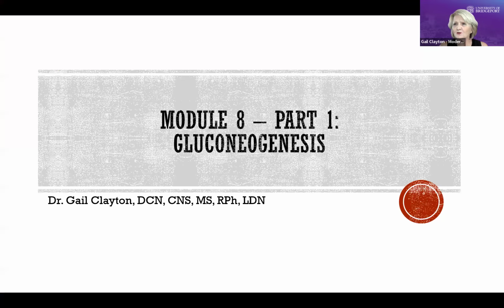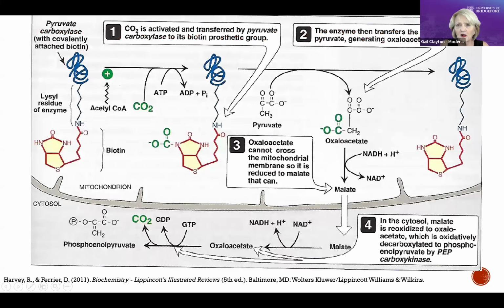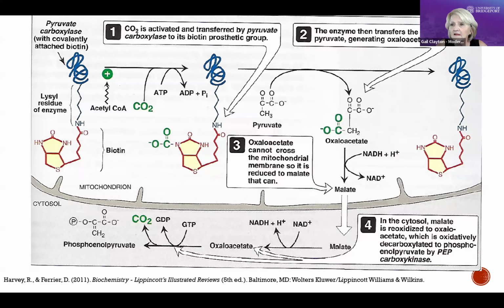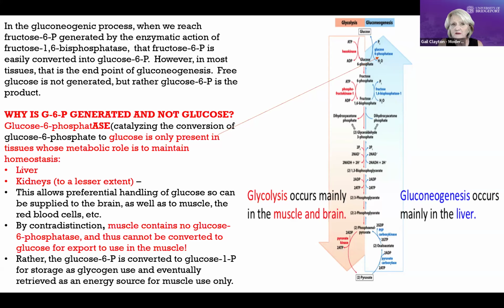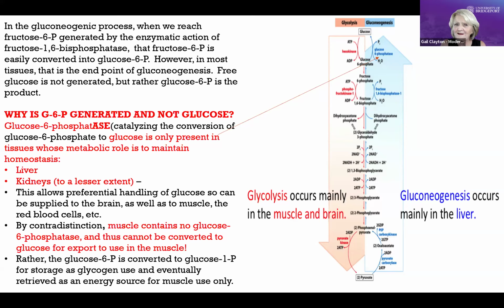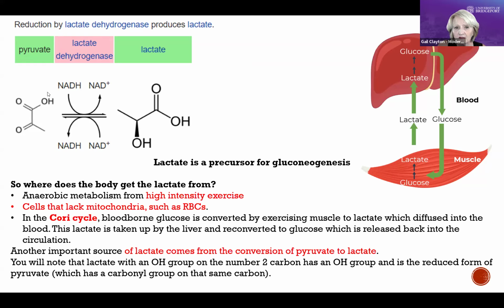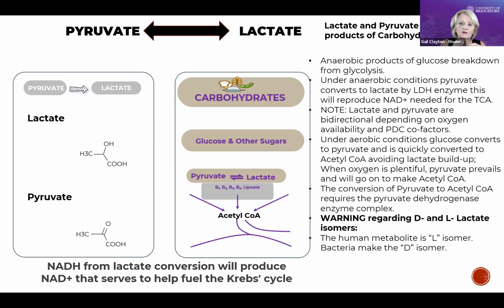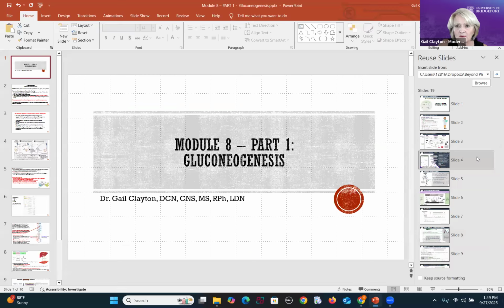560B Module 8 Part 1